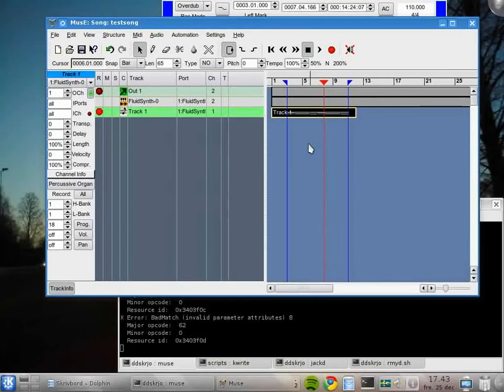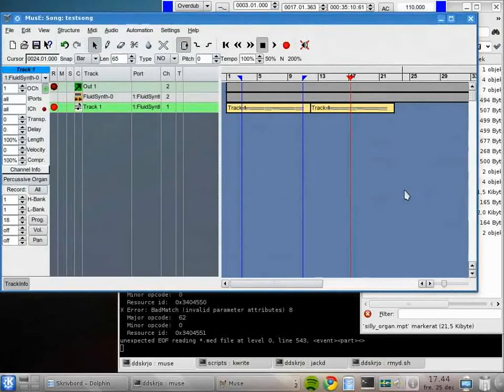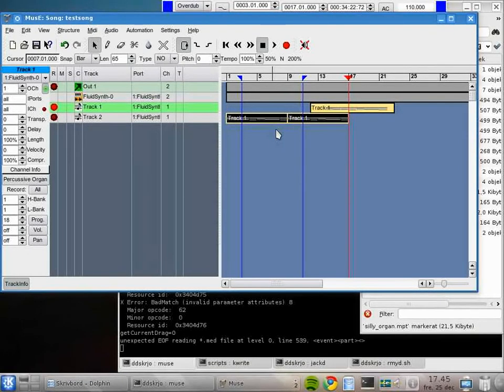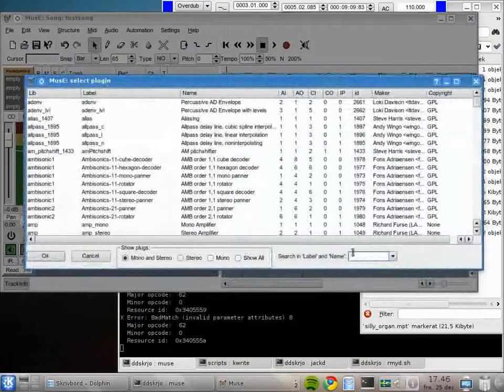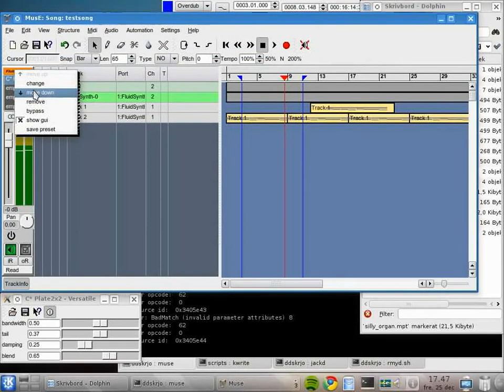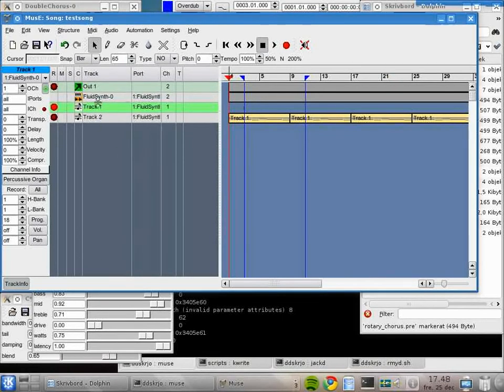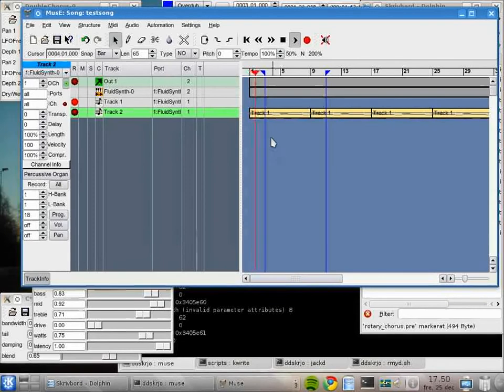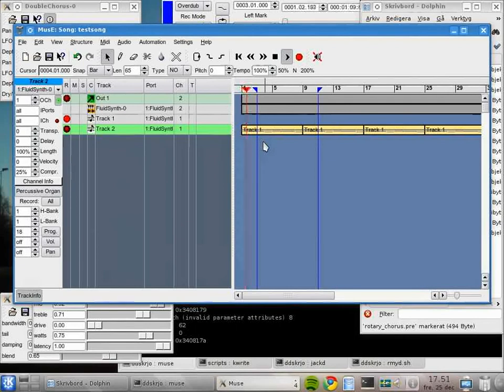MusE 1.0 users tutorial 2 pt2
A tutorial demonstrating some more midi functions Due to size it was split in two parts, this is part2